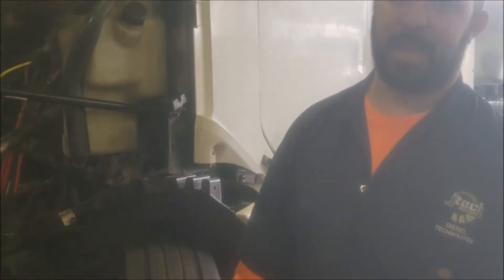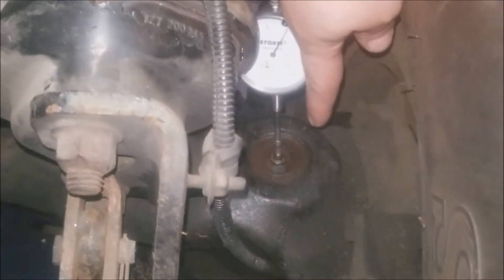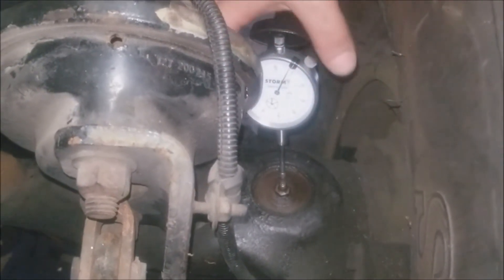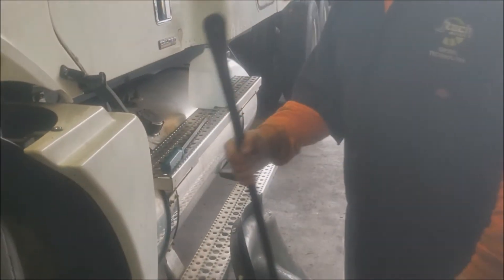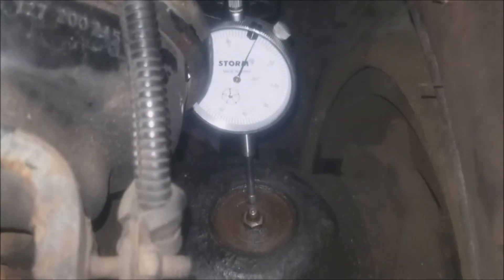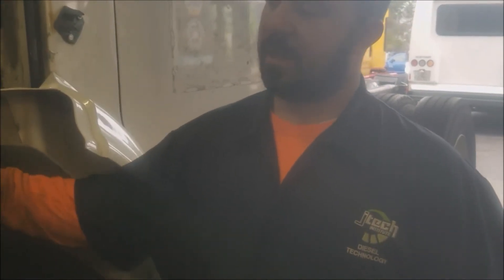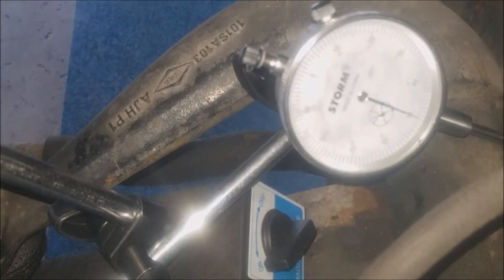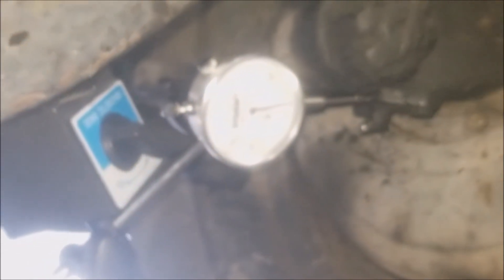Inspection of the kingpin and kingpin bushings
inspection and measurment of the play in  the kingpin bushings